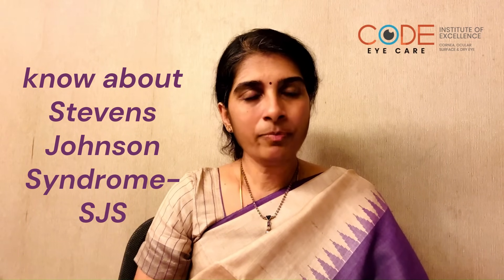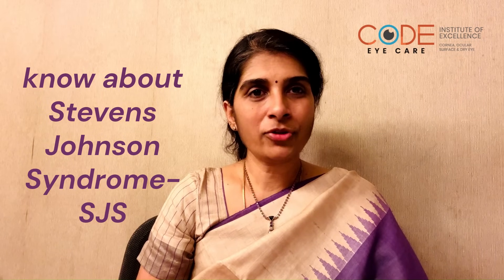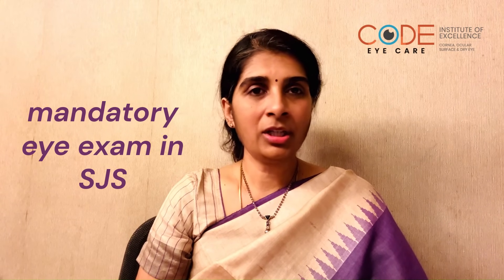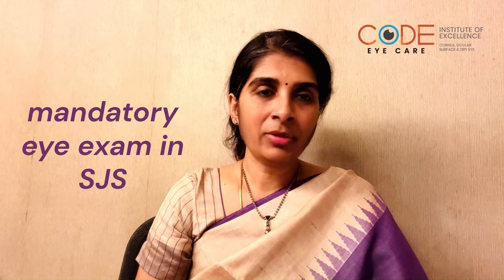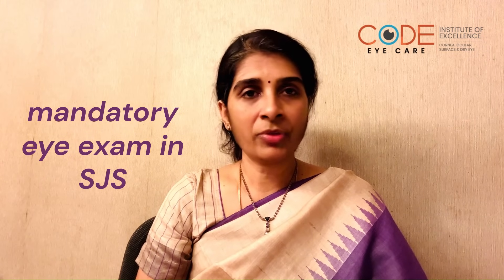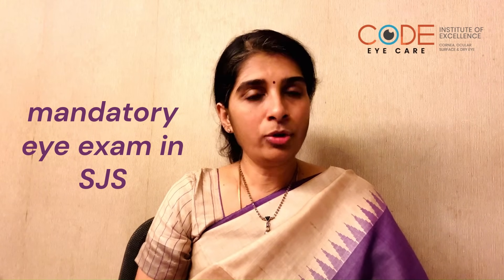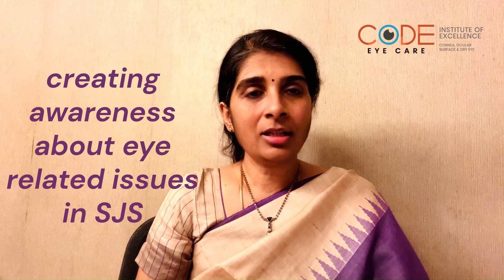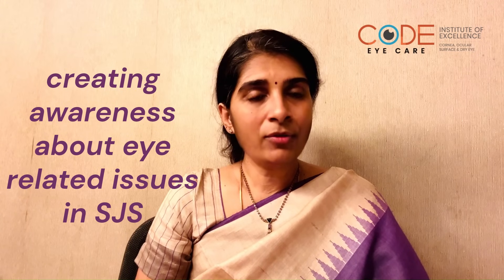Stevens Johnson Syndrome & The Eye | A Battle Against Blindness | What You Must Know| CODE Eye Care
Stevens-Johnson Syndrome (SJS) can have devastating effects on the eyes, leading to dryness, photophobia, limbal stem cell deficiency, corneal scarring, and even end-stage corneal blindness. In this video, Dr. Geetha Iyer from CODE Eye Care explains why mandatory eye examinations for SJS patients are crucial for early detection and treatment. She also makes us understand treatment options for various stages of the condition.

SJS is a serious condition that requires specialized ophthalmic care by ocular surface and cornea specialists. With timely intervention, progression can be halted, and even in cases of severe vision loss, rehabilitation options exist today.

At CODE Eye Care, we are committed to offering expert care for SJS patients.
✅ Patient testimonials - SJS
✅ Educational resources on Stevens Johnson Syndrome
✅ The latest advancements in SJS eye care

If you or anyone you know suffer from Stevens Johnson Syndrome, schedule for an expert eye consultation.